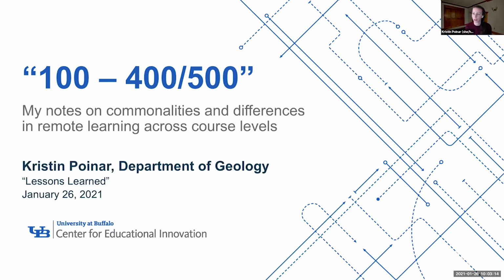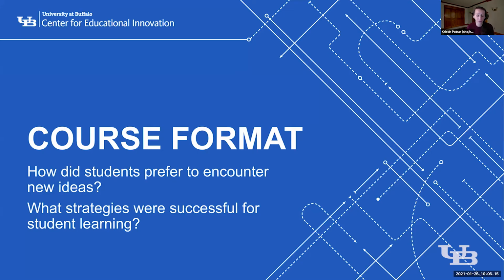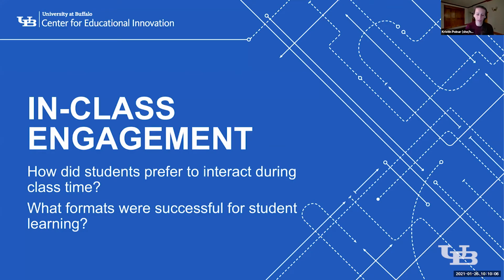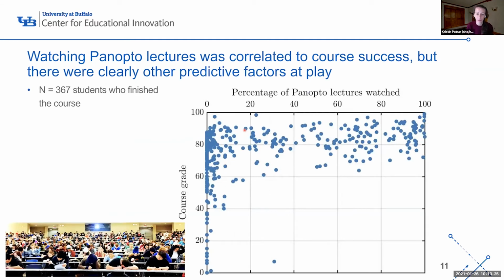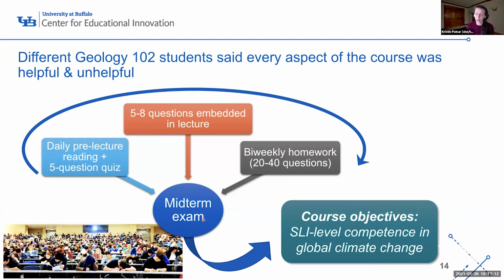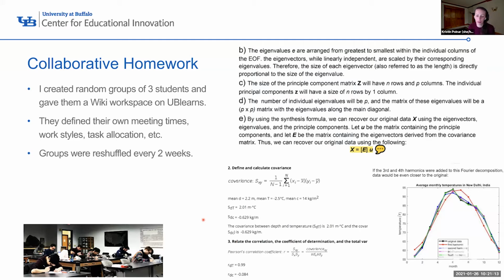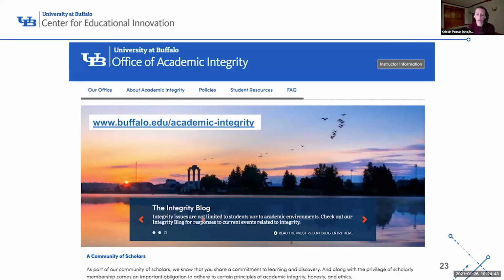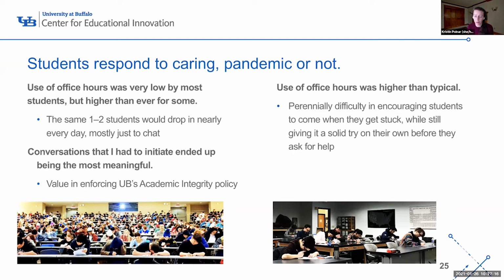Lessons Learned: Dr. Kristen Poinar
Faculty Presentation: Dr. Kristen Poinar, Assistant Professor - Department of Geology and RENEW Institute

Hosted by the University at Buffalo Center for Educational Innovation, this half-day conference helped faculty explore how they can move past the challenges of bringing innovative theory to practice in online and hybrid teaching environments.